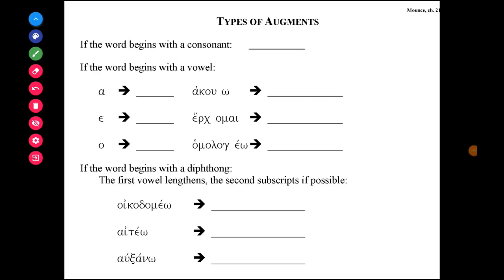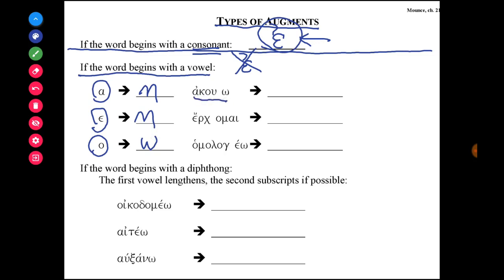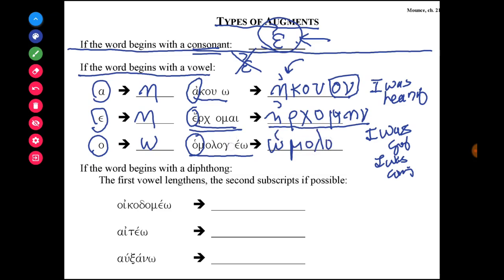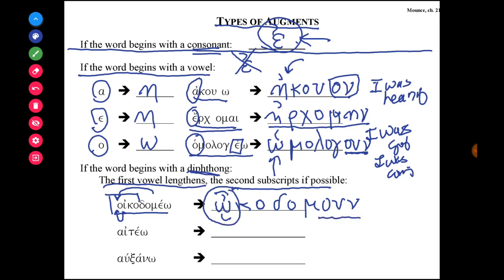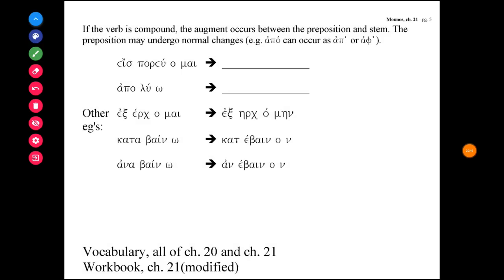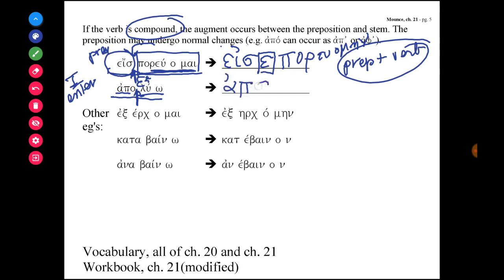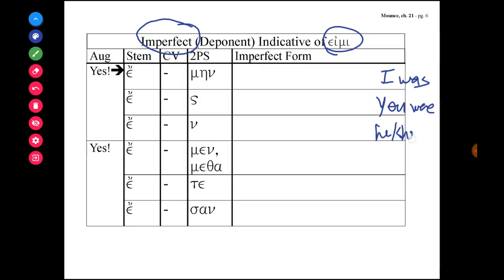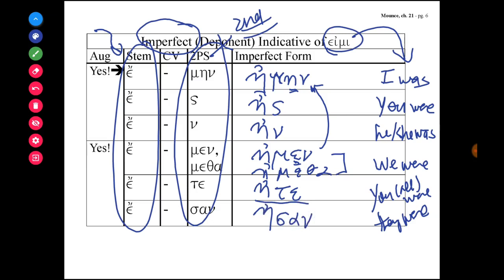Module 12 Part 2 Types of Augments and the Imperfect of εἰμι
This instructional video explains the different types of augments used for the Greek verb and goes over the forms for the imperfect indicative of εἰμι